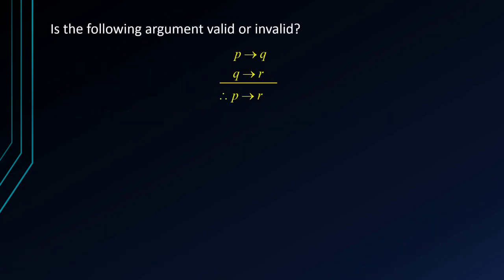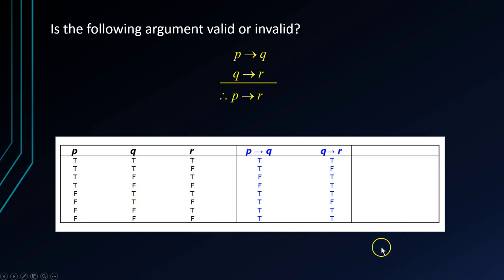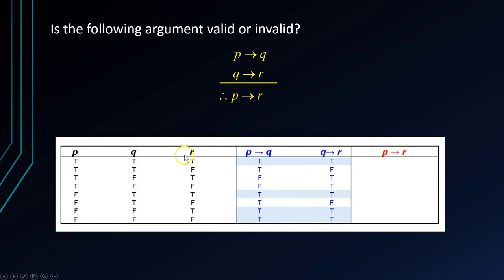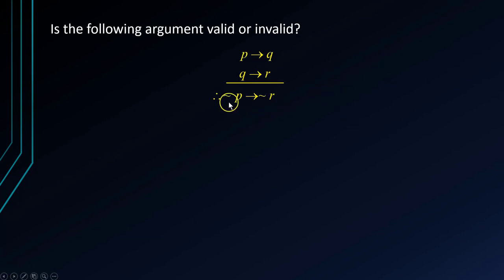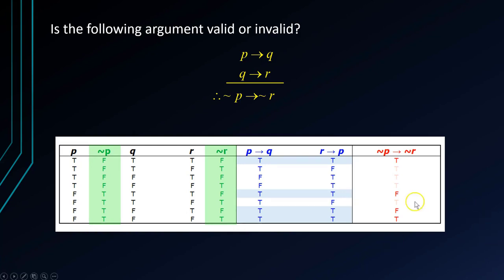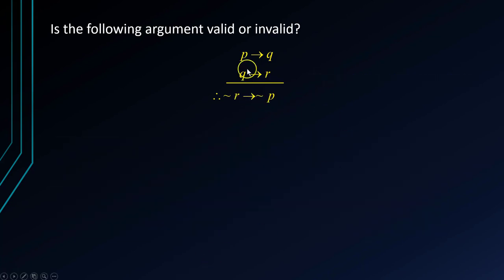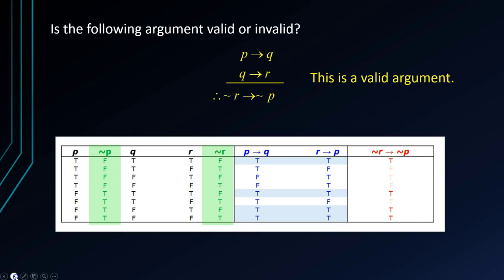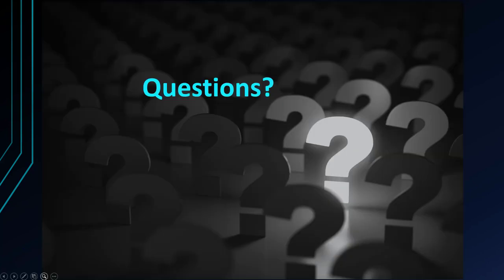Example 1 Video Full